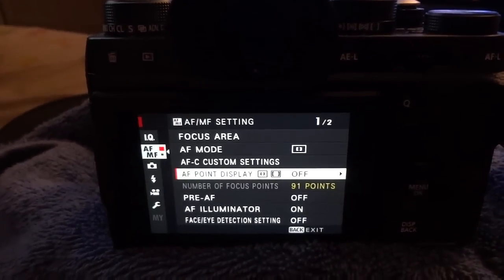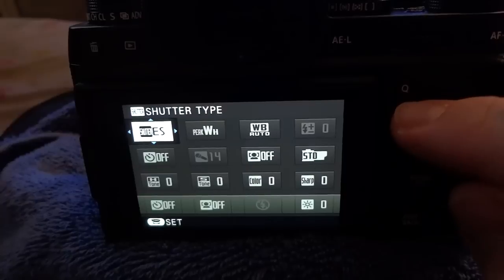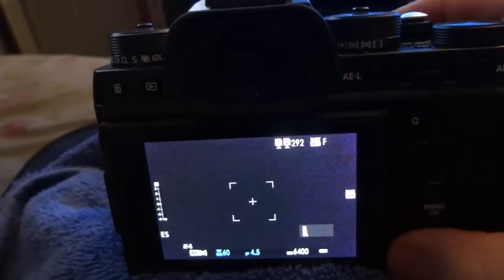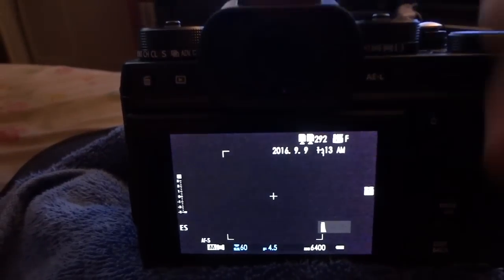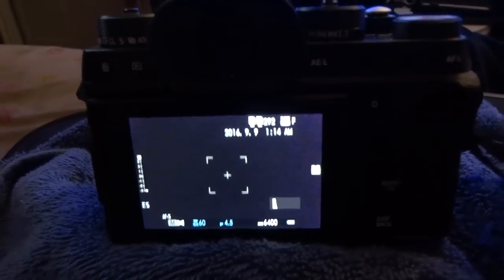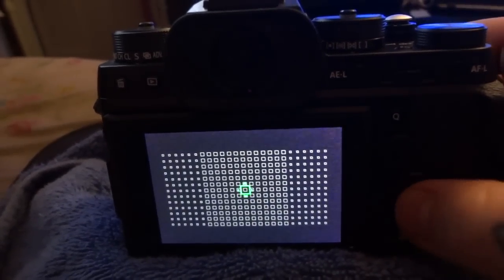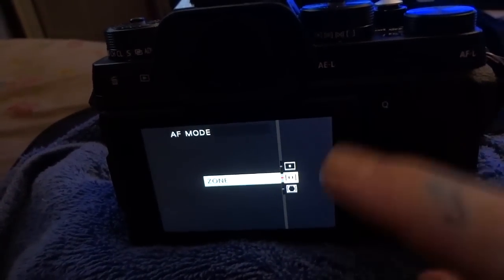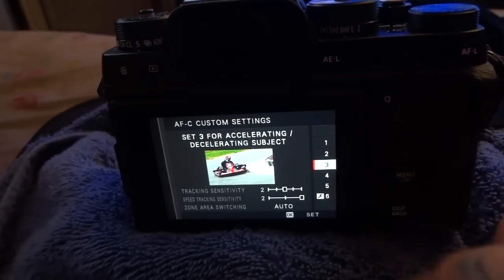*!* Fujifilm X-T2 *!* MUST SEE* AF-TRACKING SETUP TIPS for FASTEST AF with XT2